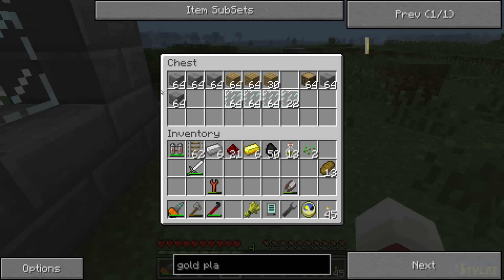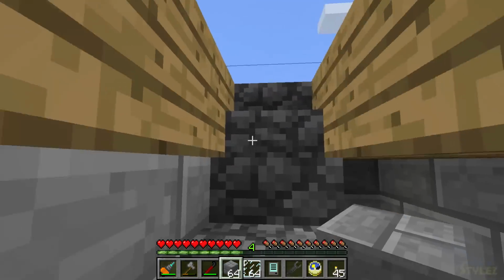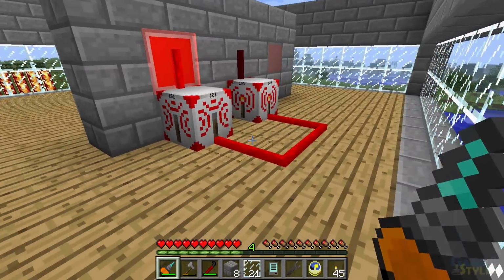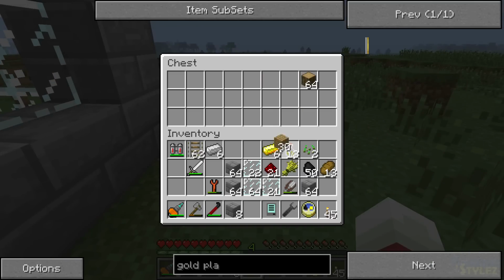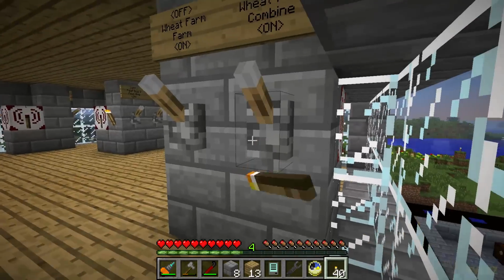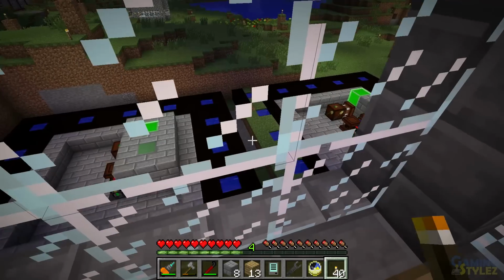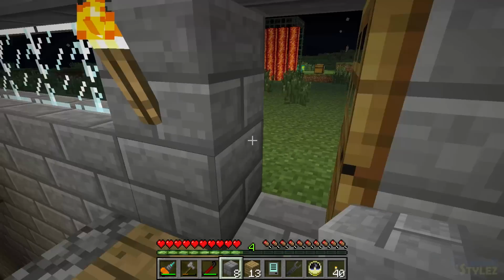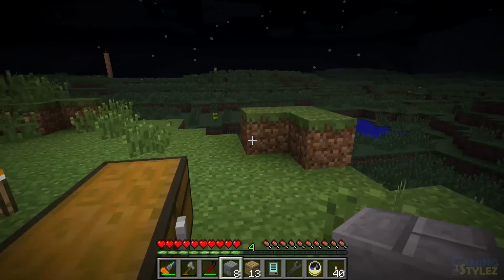Industrialized - 057 - "Roofing"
Putting a roof on the control tower.

World Seed - "industrialized" (Makes different map due to terrain generation changes)

Technical Specs:
12gb DDR3
Minecraft running from a solid-state drive